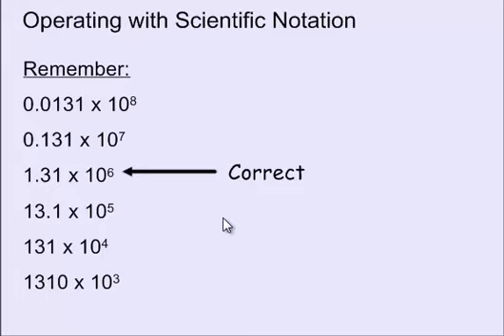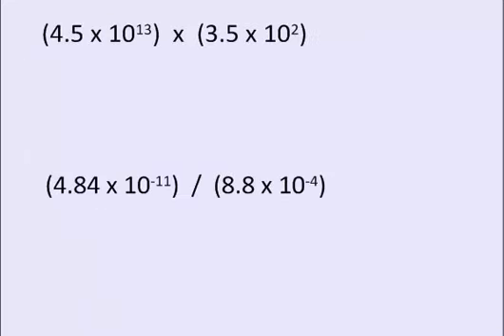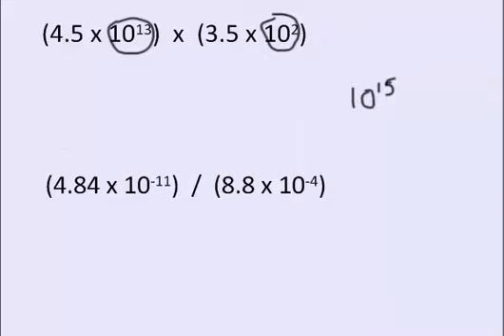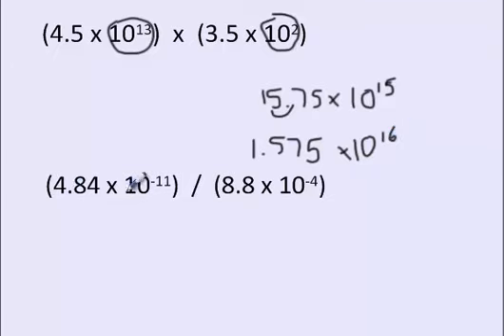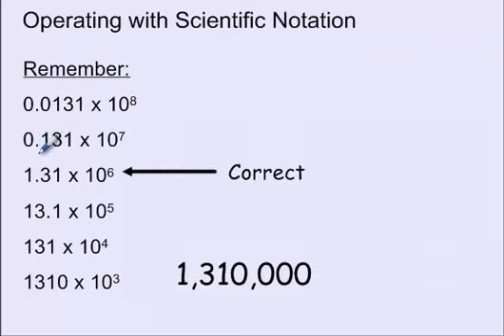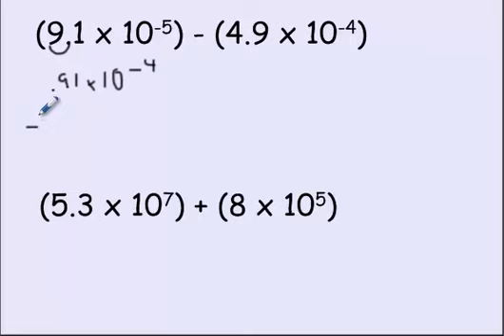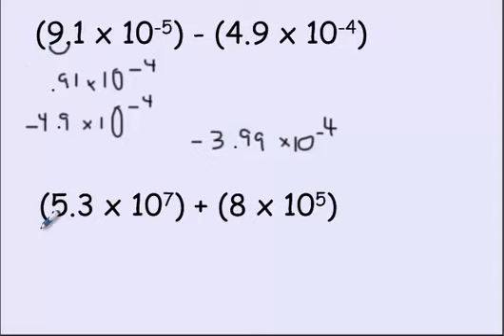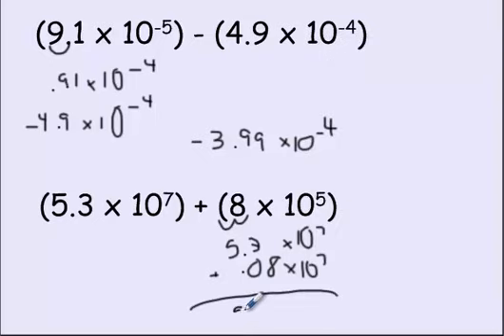Math 8: 3-4: Operating with Scientific Notation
How to solve different problems using numbers in scientific notation.